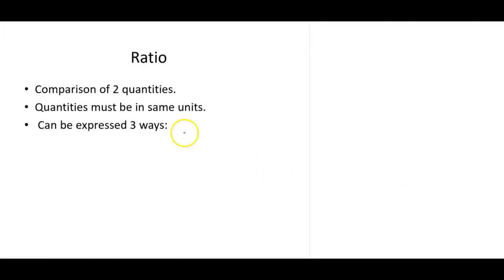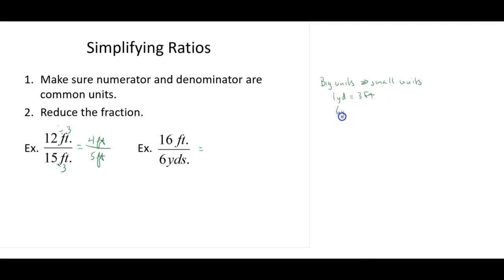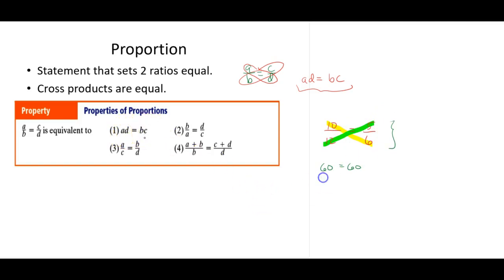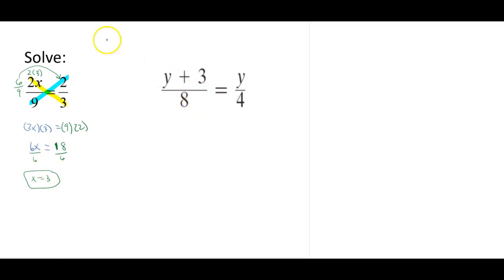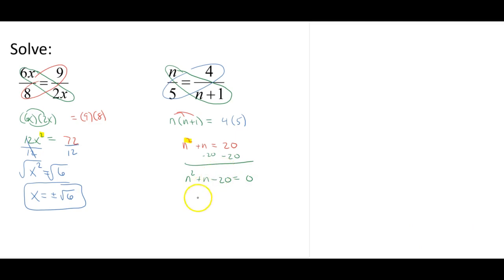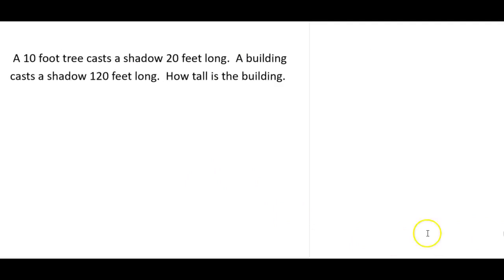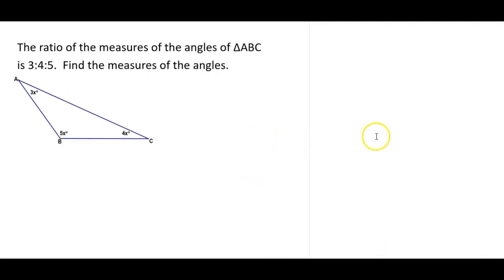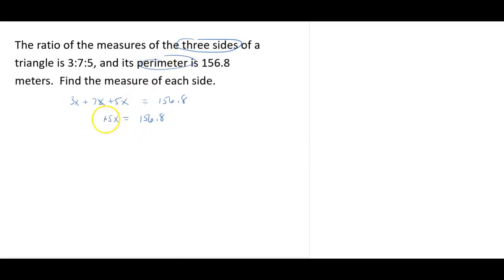Recording #72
Ratio and Proportions Notes